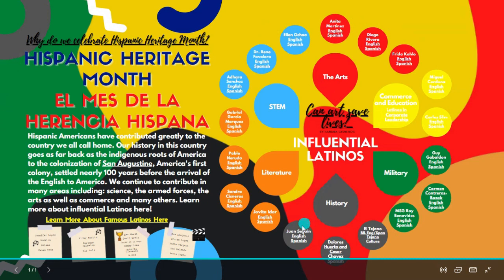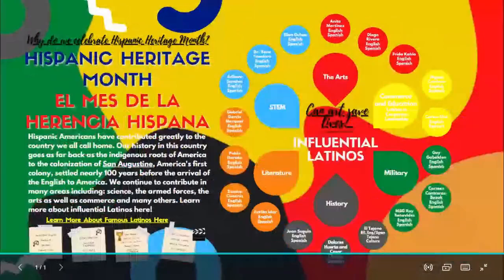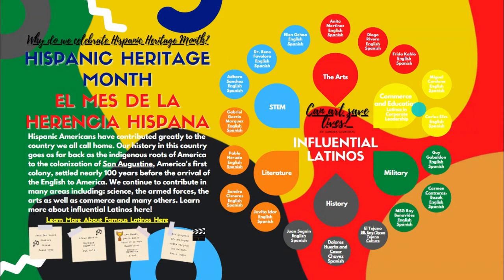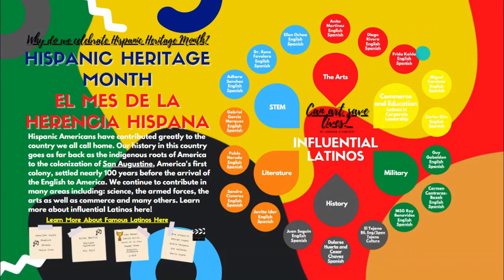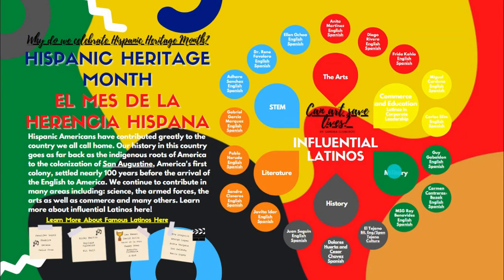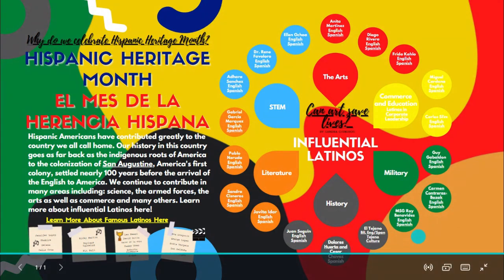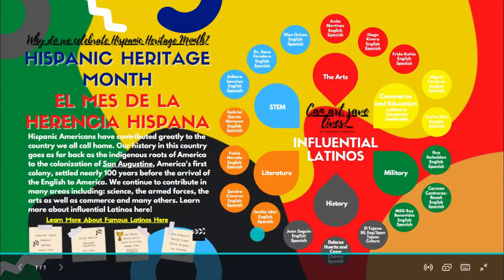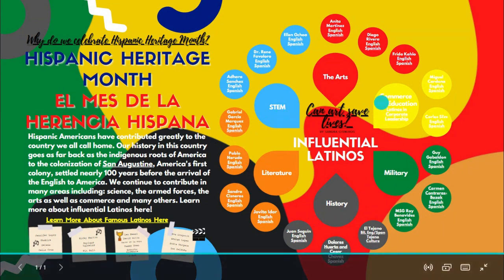Hispanic Heritage Month 2021